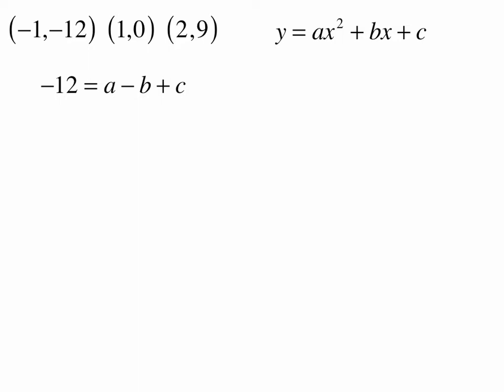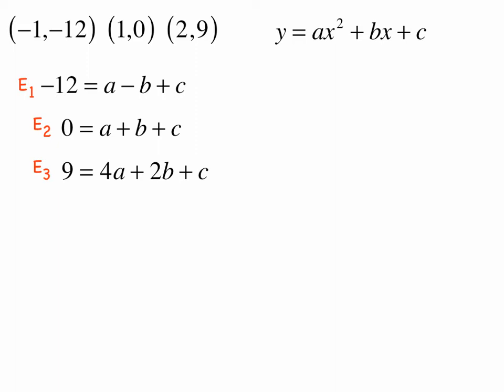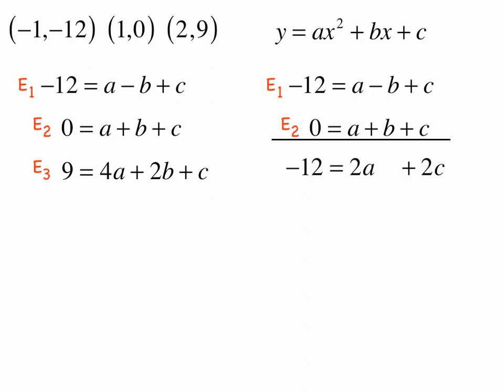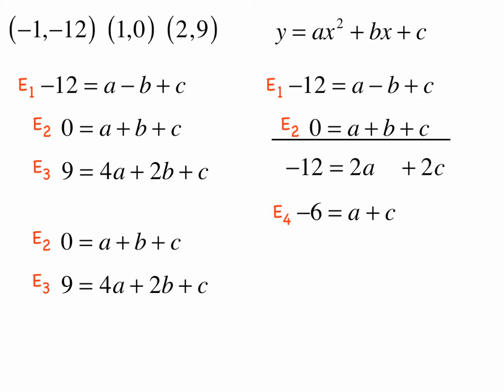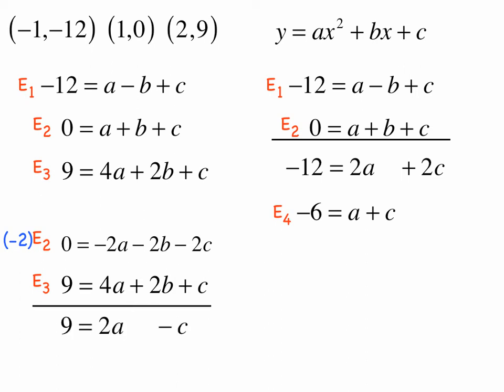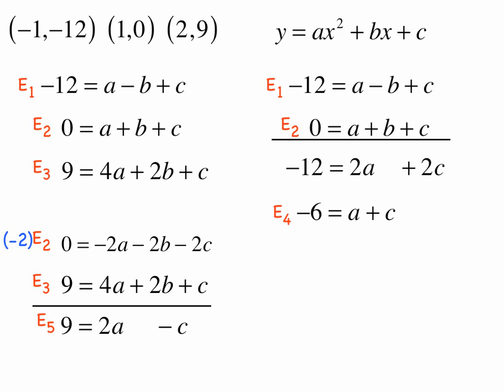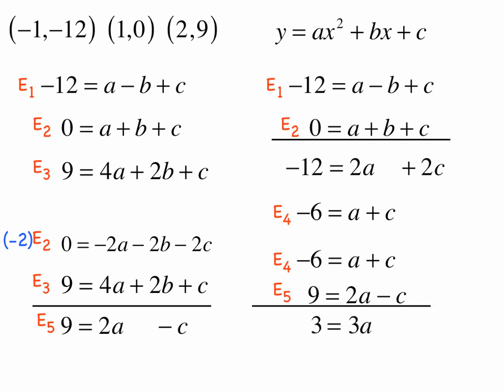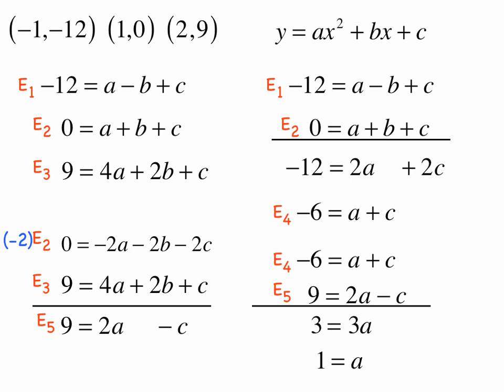quadratic from 3 points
Writing a quadratic equation in standard form using 3 points